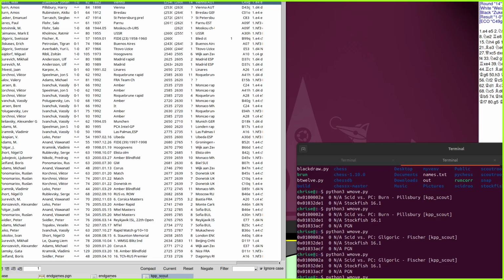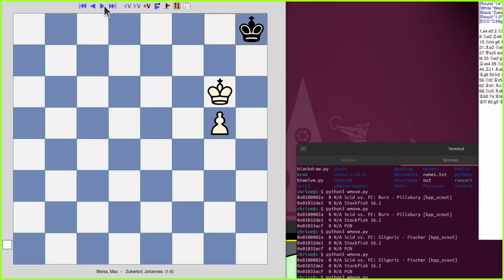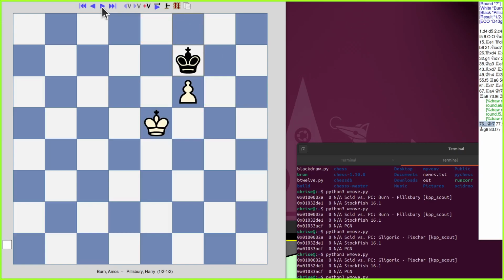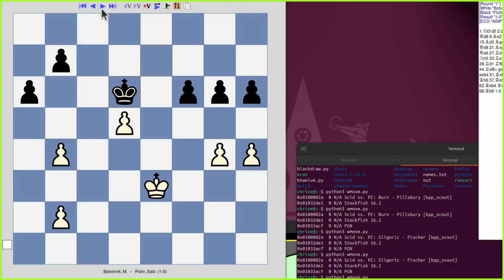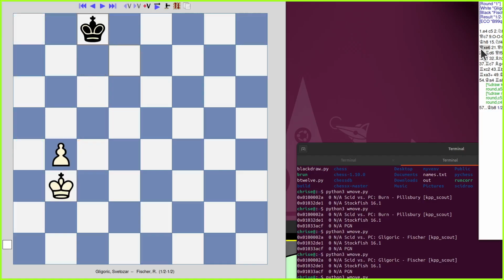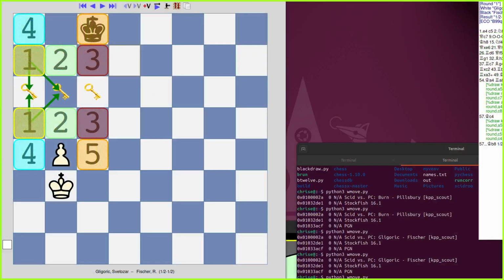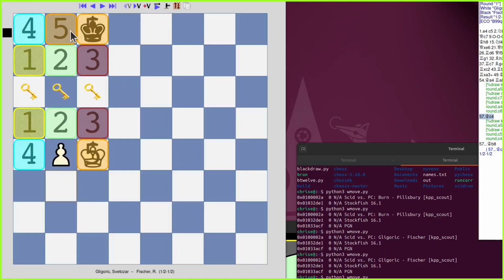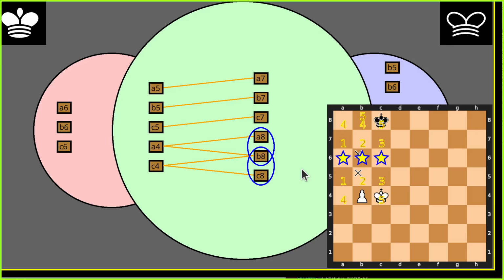Action at a distance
In this next video on corresponding squares, I look briefly at three interesting K+P vs K endgame snippets and then analyze the well known Gligoric-Fischer position from the 1959 Bled Candidates Tournament.

0:00 Intro
1:05 Weiss-Zukertort
3:00 Burn-Pillsbury
4:55 Botvinnik-Flohr - Botched transition
6:40 Gligoric-Fischer